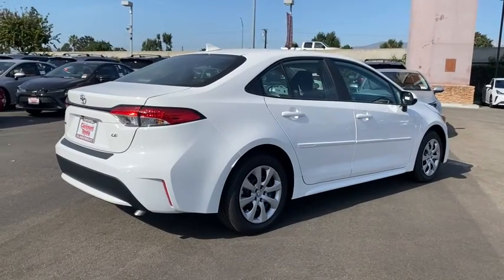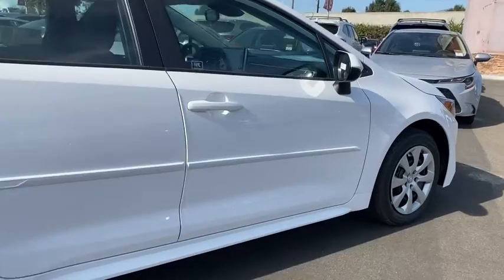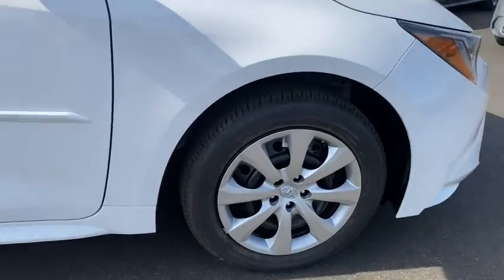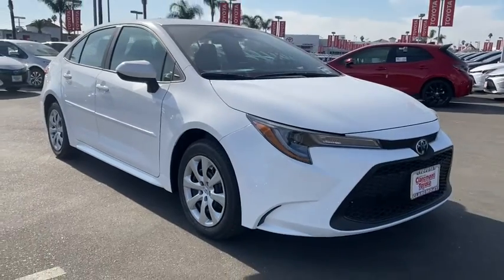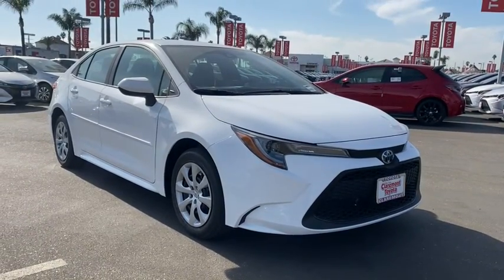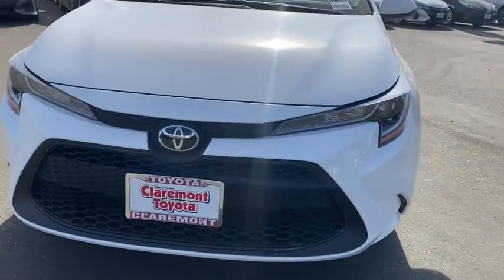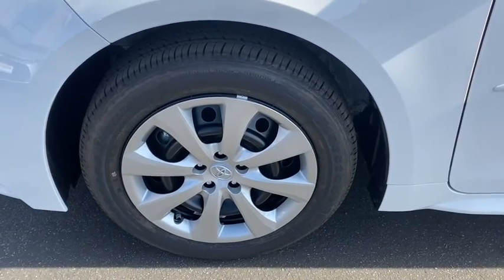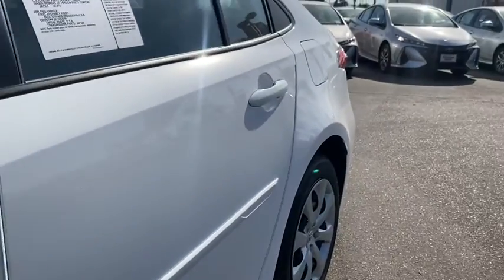2021 Toyota Corolla Claremont, Ontario, Pasadena, Anaheim, CA 00210994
Super White New 2021 Toyota Corolla available in Claremont, California at Claremont Toyota. Servicing the Ontario, Pasadena, Anaheim, CA area.

Claremont Toyota
601 Auto Center Drive

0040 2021 Toyota Corolla LE FWD CVT 1.8L I4 DOHC 16V30/38 City/Highway MPG